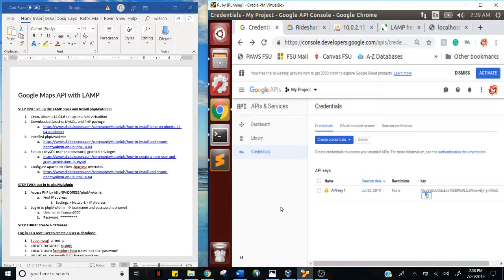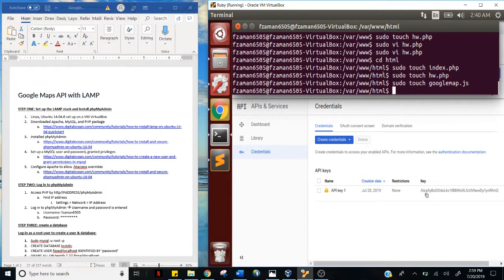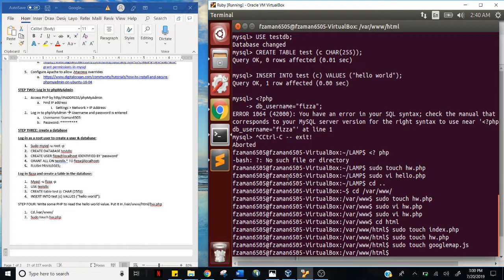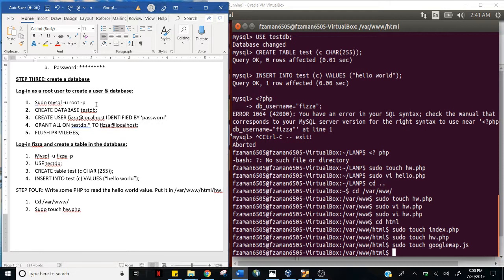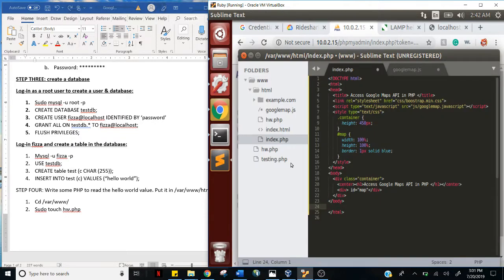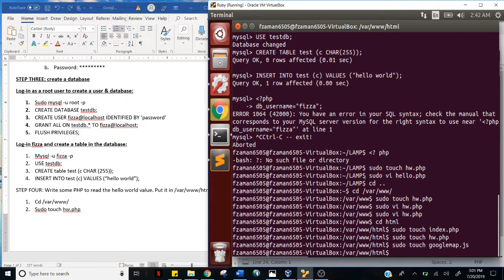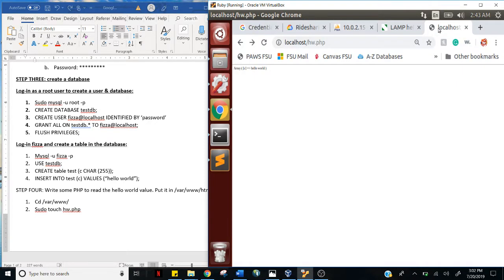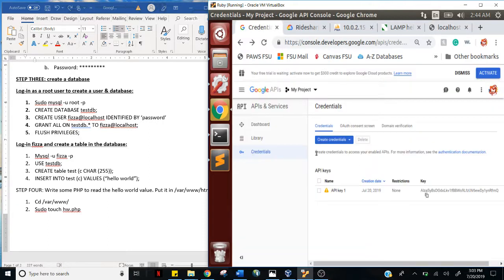LAMP Google API Assignment